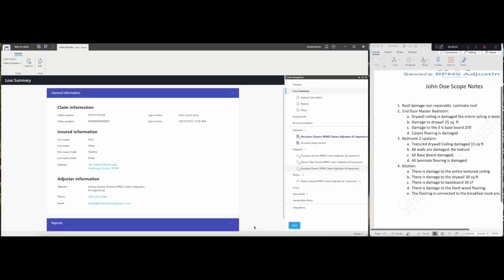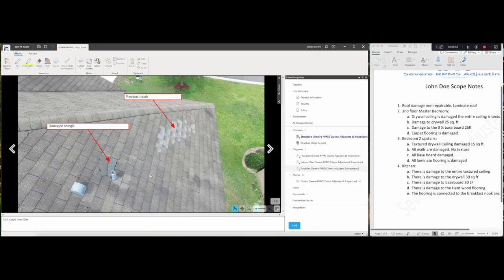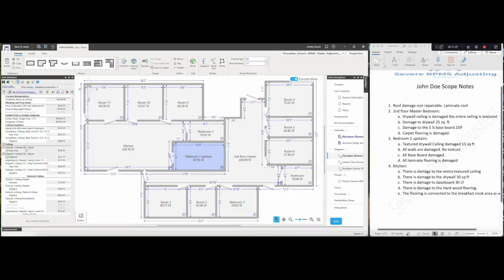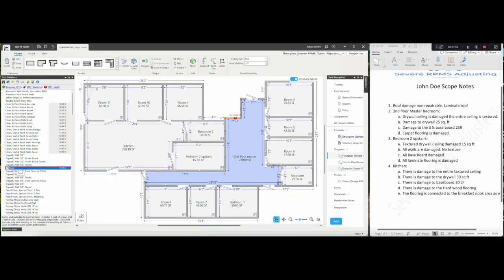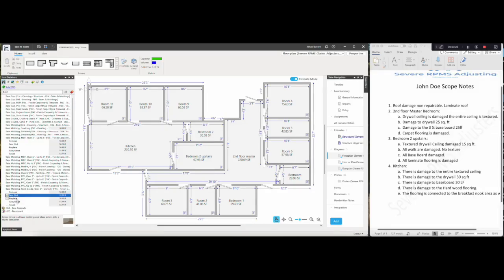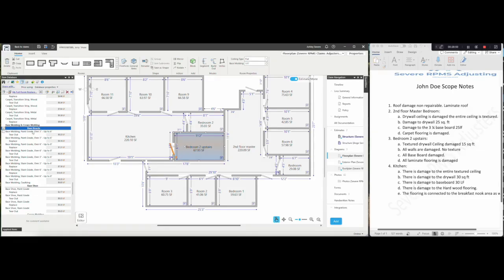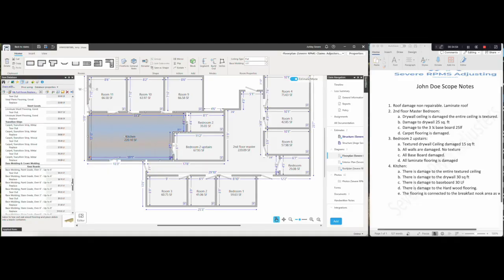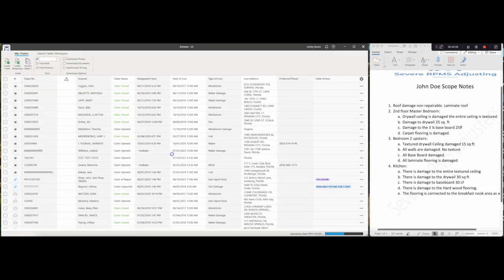14 Claims Workspace Proficiency Finding Line Items and Writing the estimate